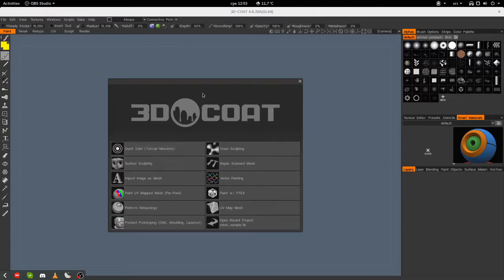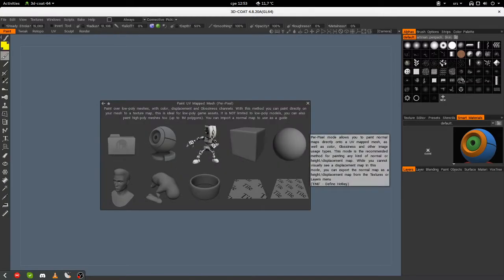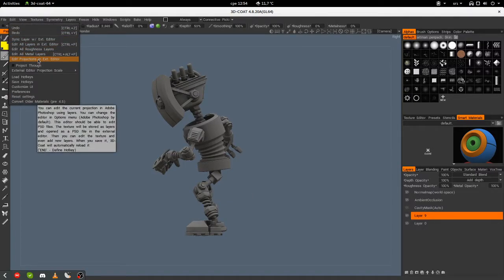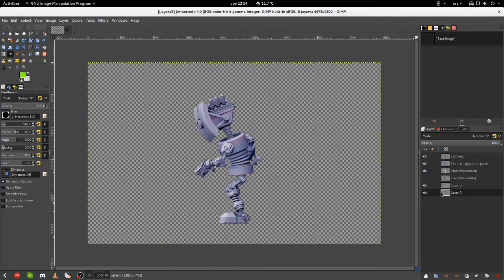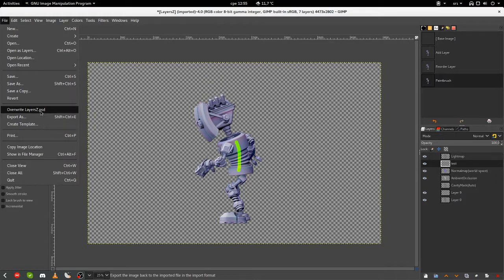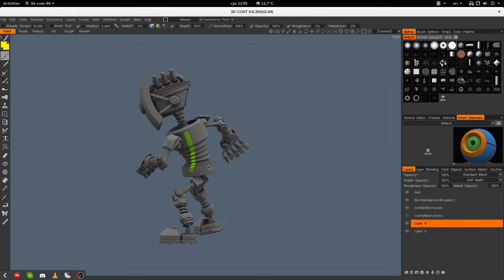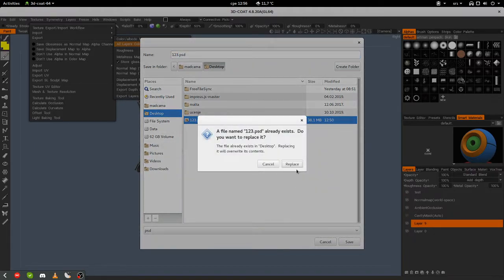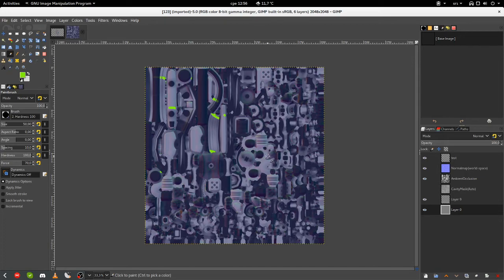3DCoat workflow of edit projections in external editor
This is made for easier understanding of question on forum.